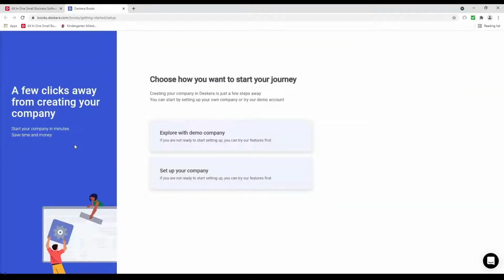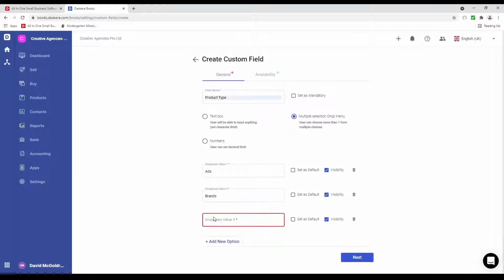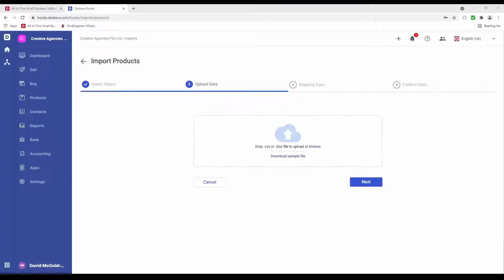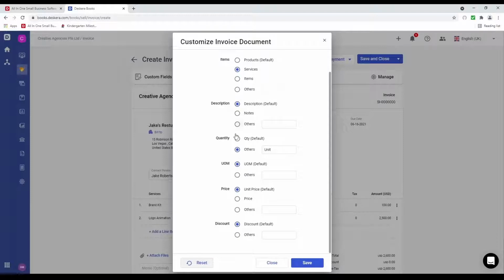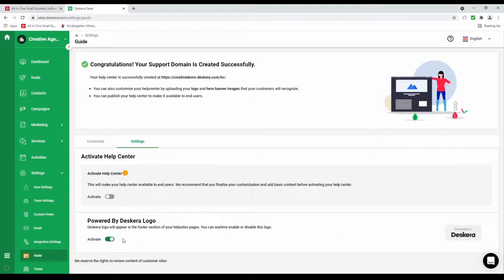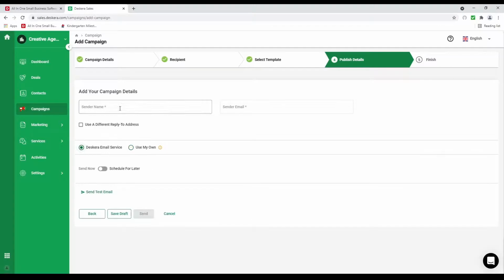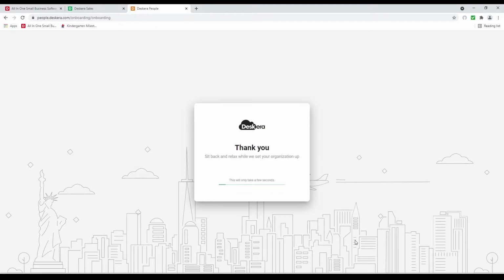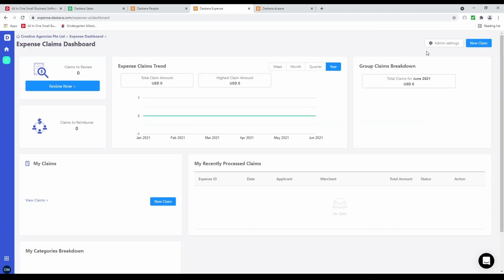Setting up Creative Agencies in Deskera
In this video, we will show you how to set up a Creative Agency in Deskera Books

You will see how to input your company name, choose your country, and reporting currency. Select your financial year and book beginning date. You will be able to select what your business deals with.

You will also see how to import contacts and products. How to set up your organization profile and warehouses. You will see how to create an invoice and assemble a product.

You will also be able to see what types of Apps and inventory Reports Deskera has.

We will also go through Deskera CRM and People.